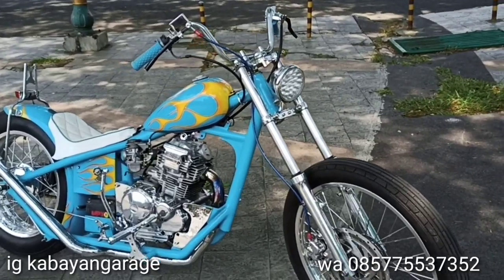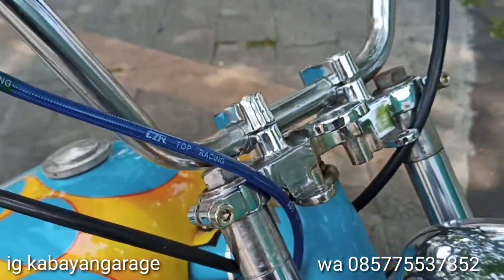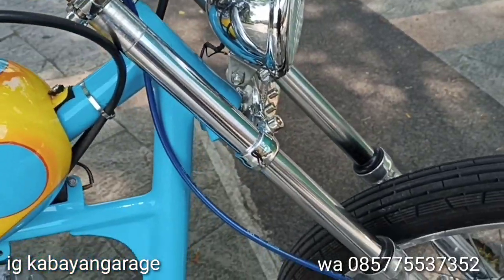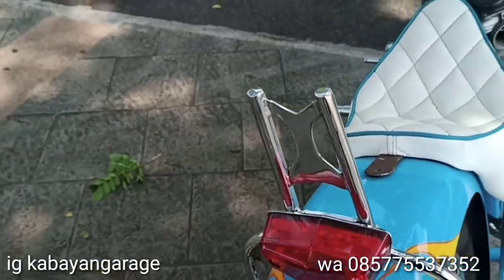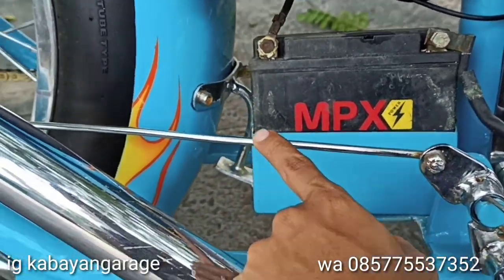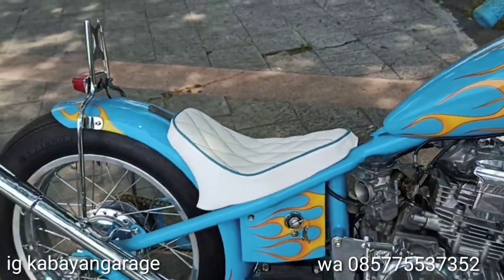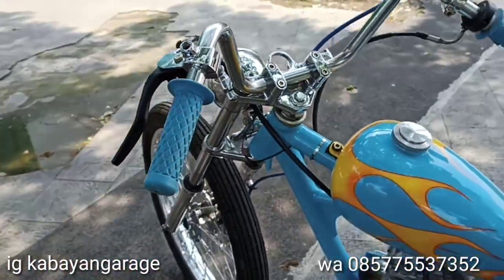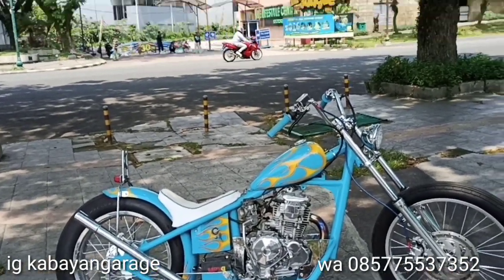Yamaha Scorpio chopper by kabayan garage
info for custom
Ig kabayangarage
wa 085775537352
Bogor